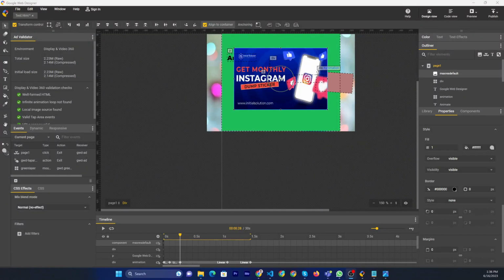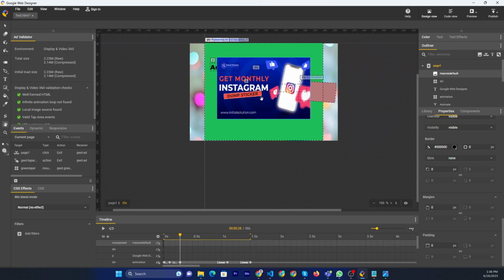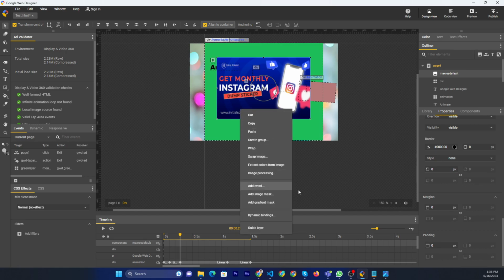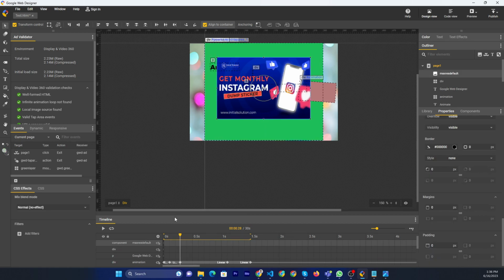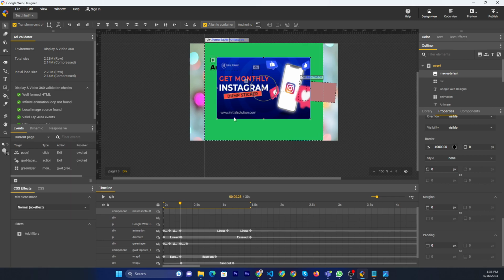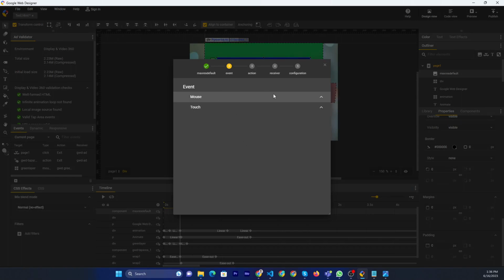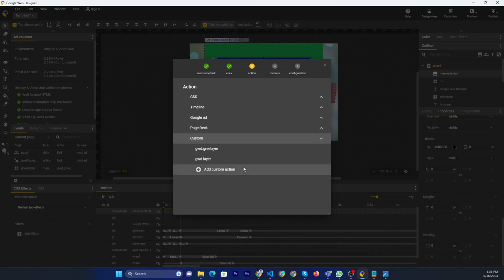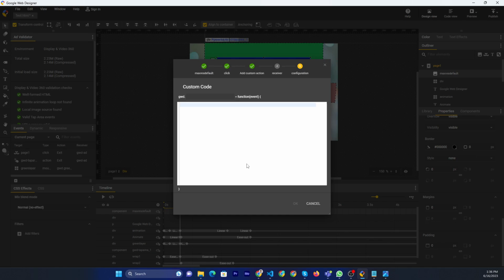How to create a custom event in google web designer 2024 | Skill Wave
Hello, My Dear friends, !! In this video I will Show you How to create a custom event in google web designer. Watch the video till the end Thanks.

Step 1: Add a new event by clicking the Add event button at the bottom of the Events panel.
Step 2: Select the target and the event.
Step 3: For the action, select Custom , Add custom action.
Step 4: Google Web Designer prompts you to enter your custom code.

Chapters:
0:08  Introduction
0:09  Main Part
1:31  Happy Ending